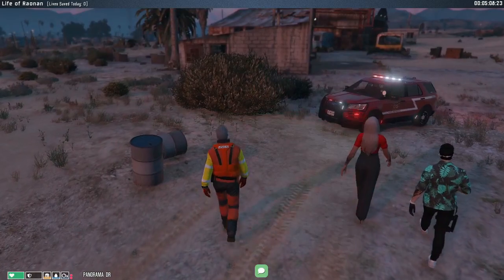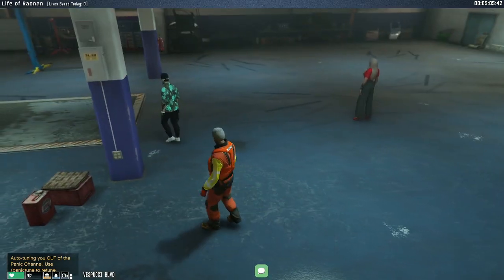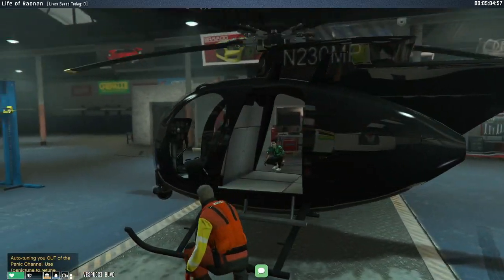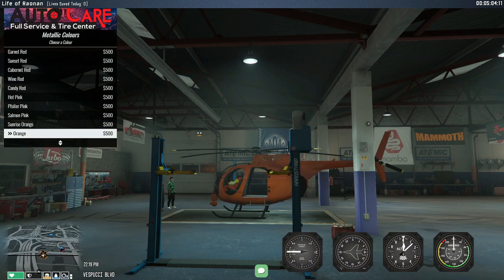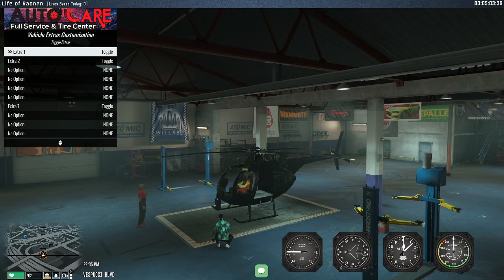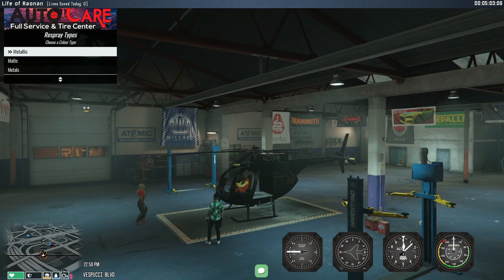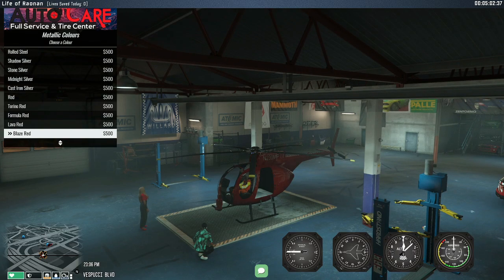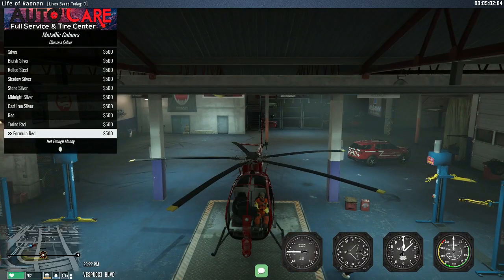Raonan is helped by Vlad & Roxi to get his chopper repainted - Buzzard Heli Training (from Day 33: L